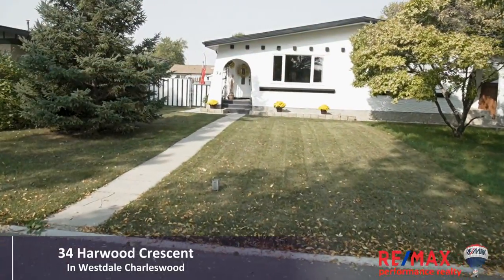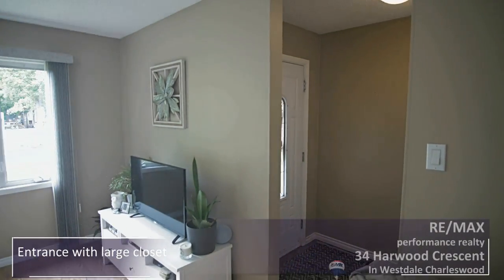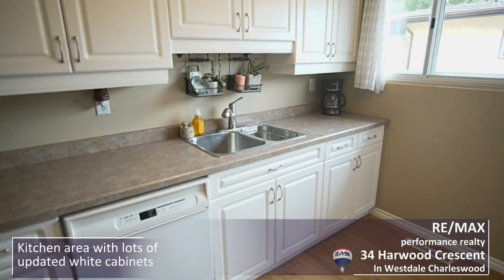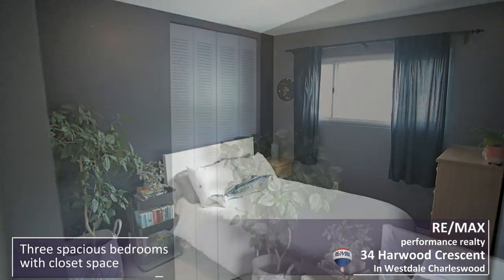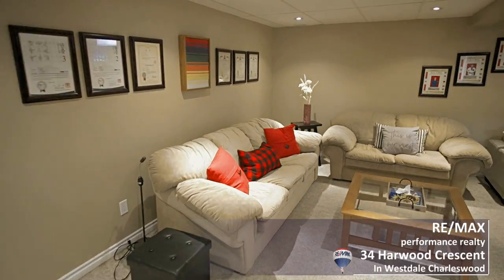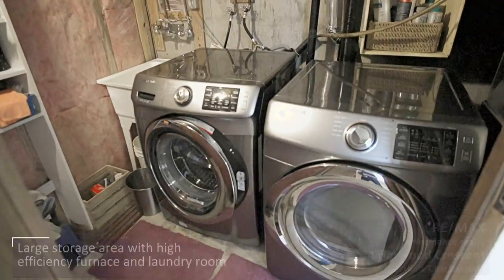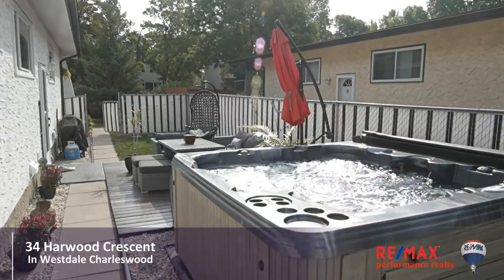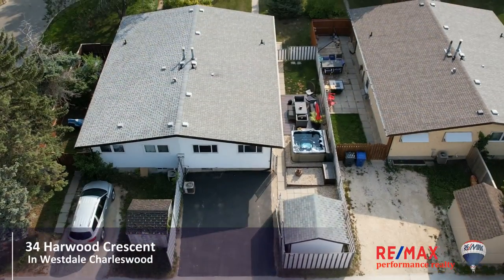House for sale at 34 Harwood Crescent in Westdale Charleswood Winnipeg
942 St Mary's Rd
Winnipeg, MB
R2M 3R5, Canada